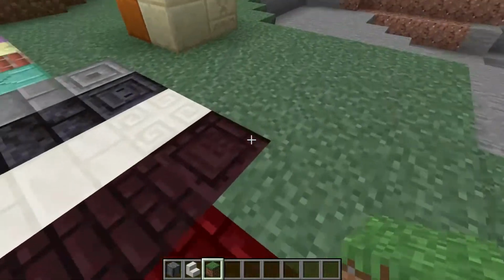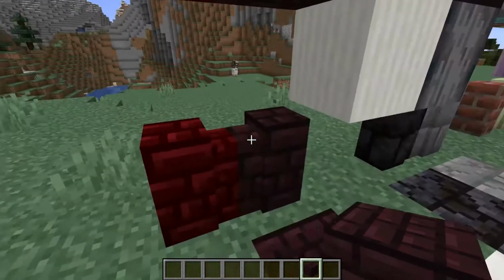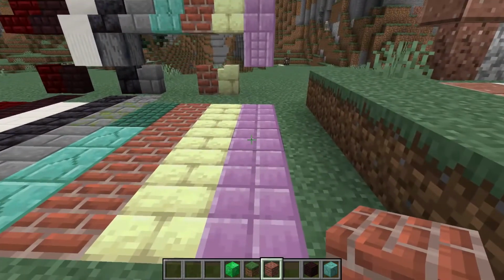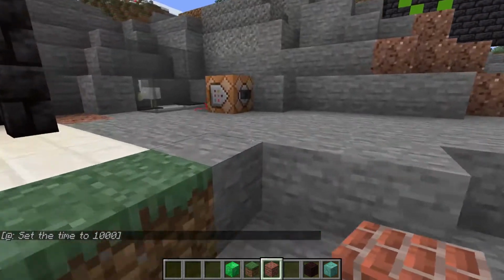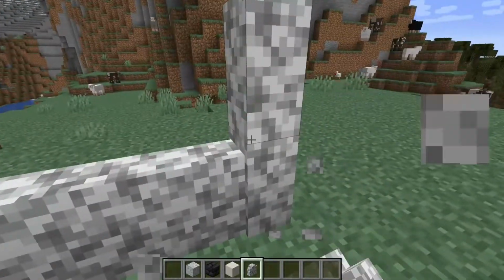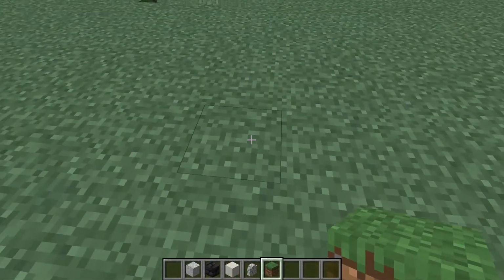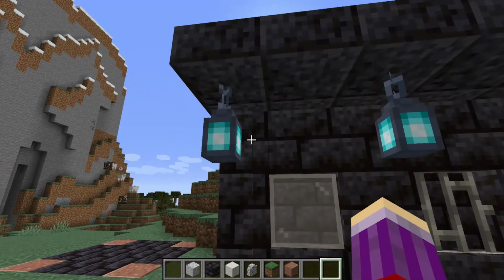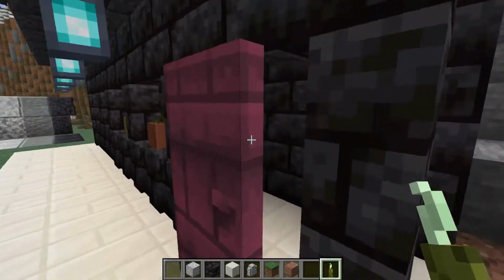Observations in Minecraft 20w15a Snapshot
Snapshot 20w15a added new brick blocks to the game. This got me thinking...

Give us a follow on Instagram or Twitter!